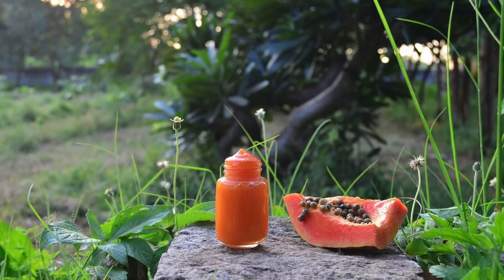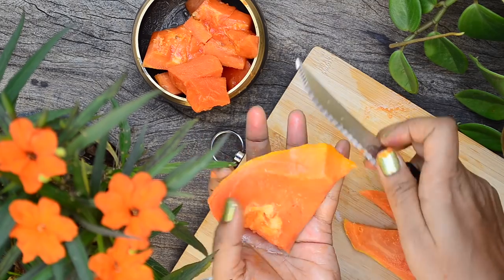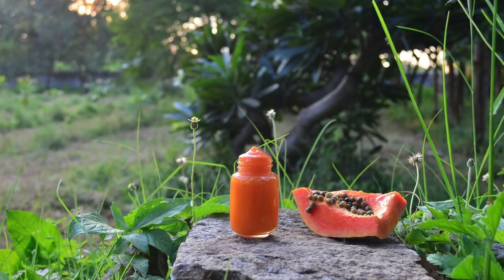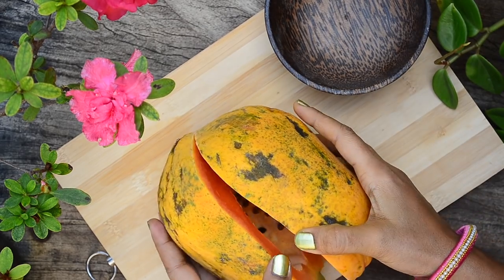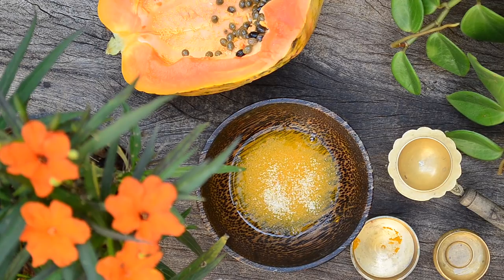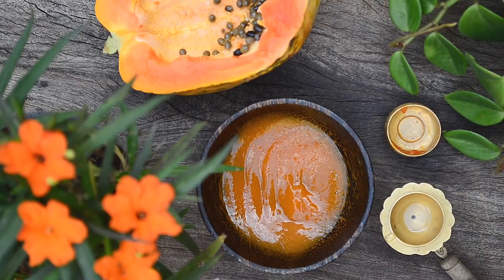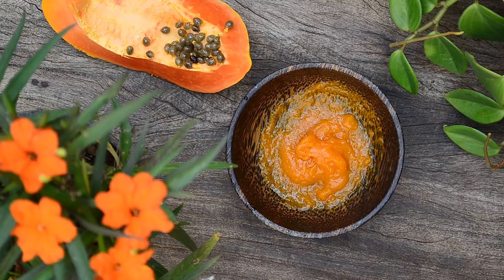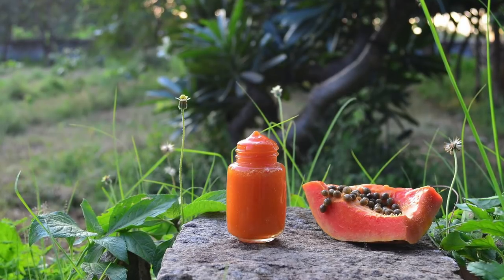DIY Anti Aging Face Gel For 30's & 40's To Have Younger Looking Skin Always !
Miracle Anti Aging Face Gel For 30's & 40's To Reverse All Signs Of Skin Aging & Have Younger Looking Skin Always !!

1. KASTURI TURMERIC

2. GELATIN

3. VEGETABLE GLYCERIN

ANTI AGING FACE GEL RECIPE:

Mix turmeric powder with water. Now sprinkle gelatin over turmeric water and let it gel. Now heat it over double boiler till it melts. Now add papaya pulp and vegetable glycerin, mix well and let it gel in the fridge.